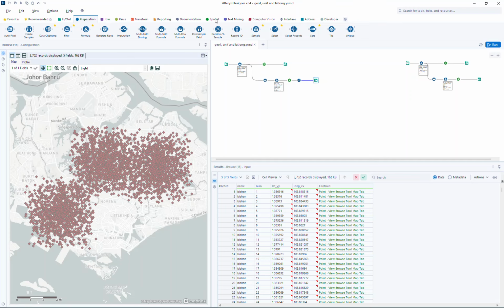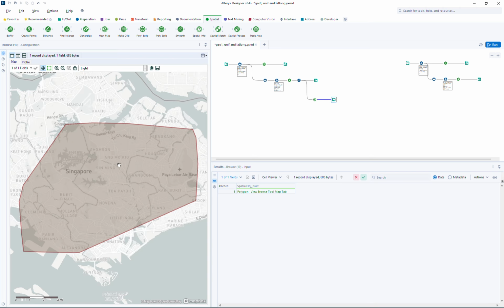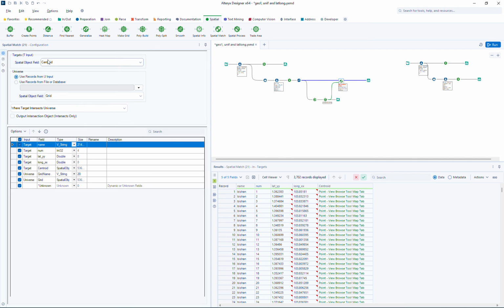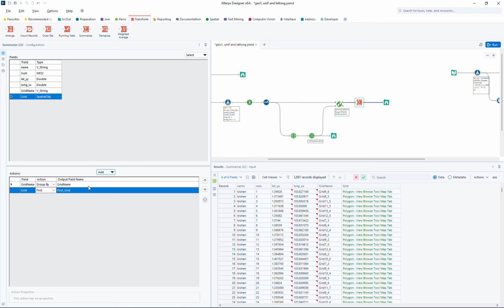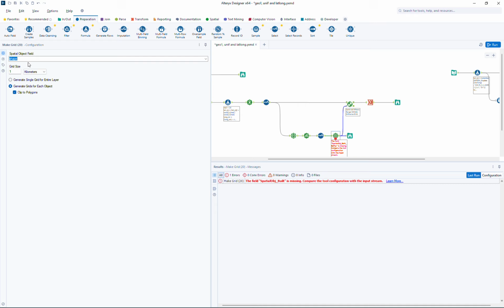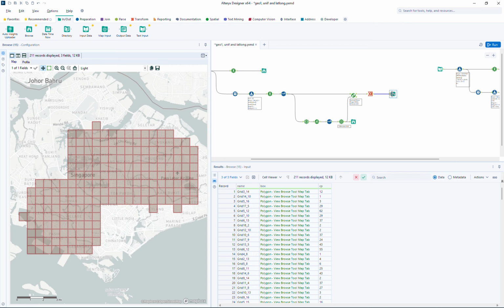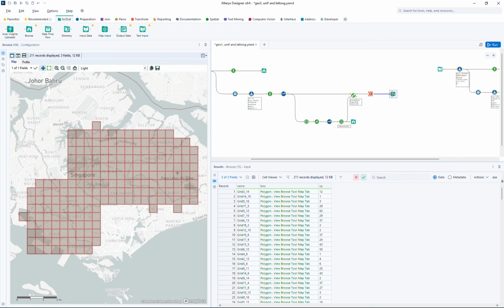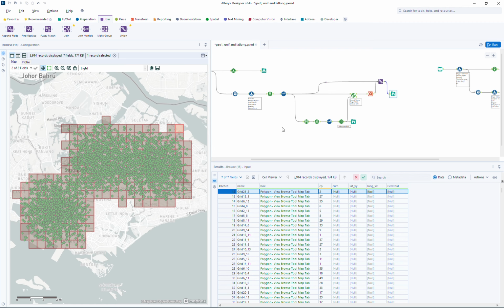yxll jun25, density estimation via geospatial matching